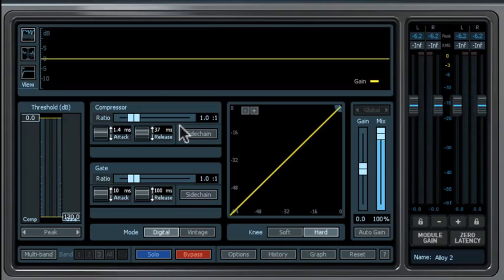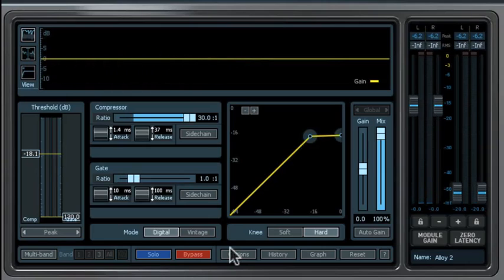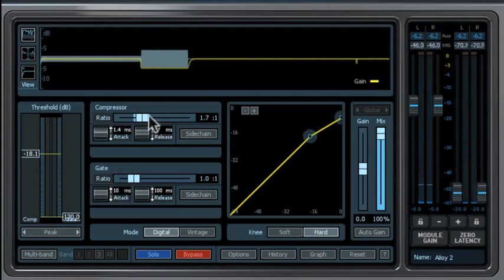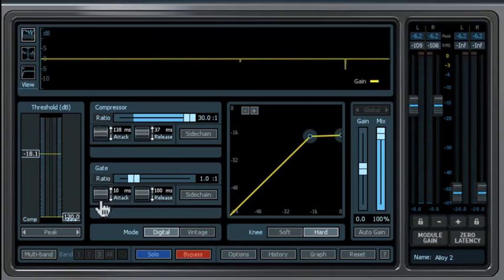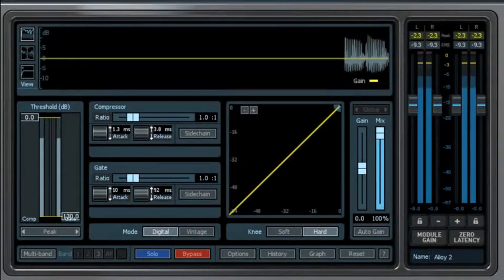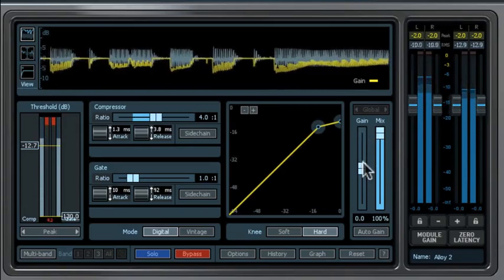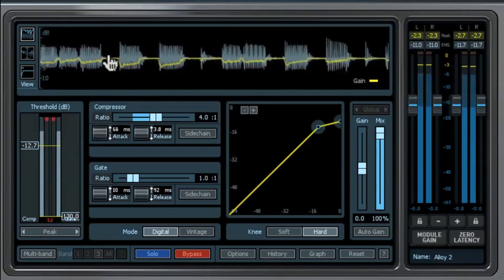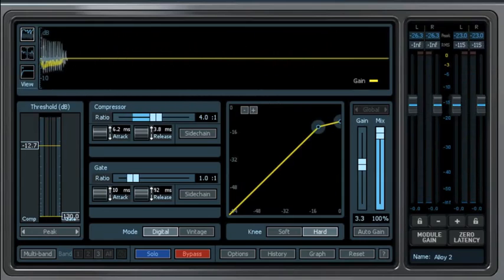4 8 Downward Compressor 14 16